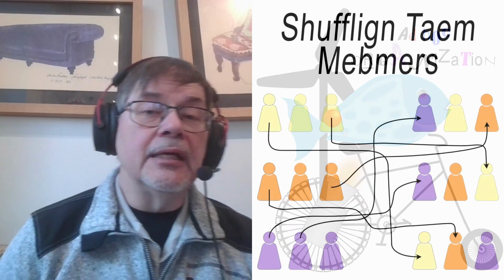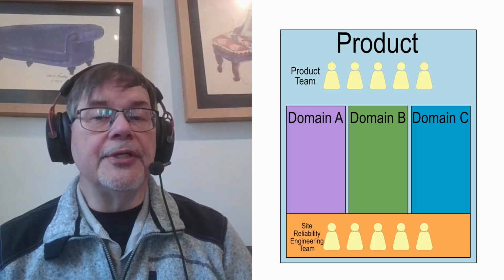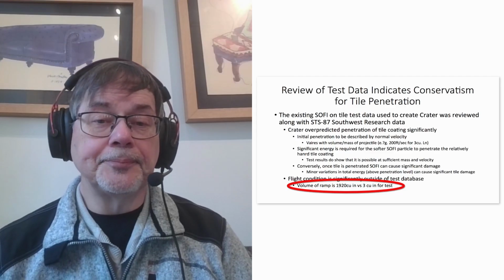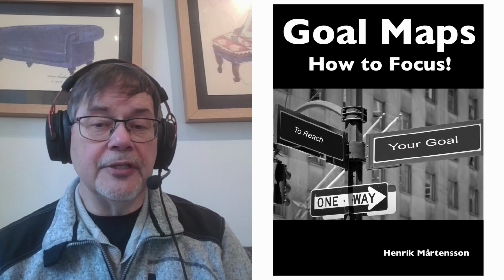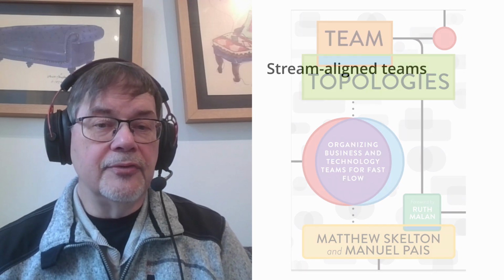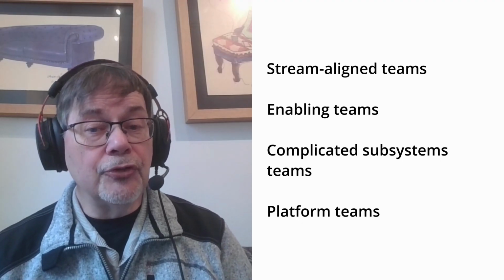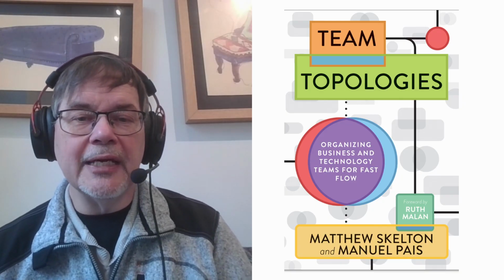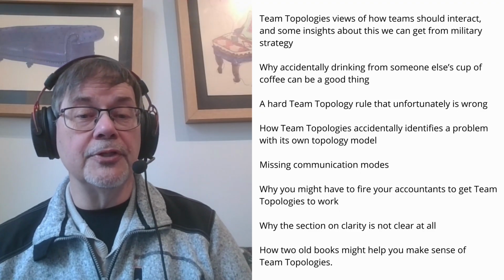Team Topologies Review Part 2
The second part of a three part review of the book Team Topologies.

In this part, I talk about the four team types defined in Team Topologies, and various strengths and weaknesses of the book.